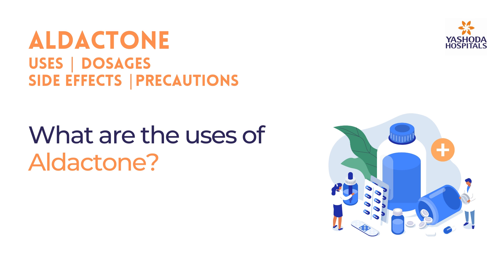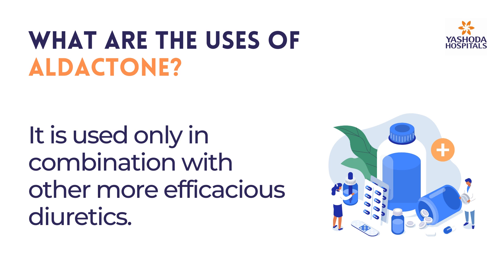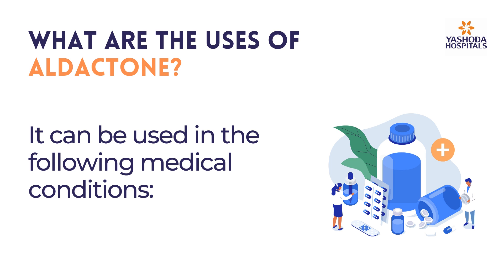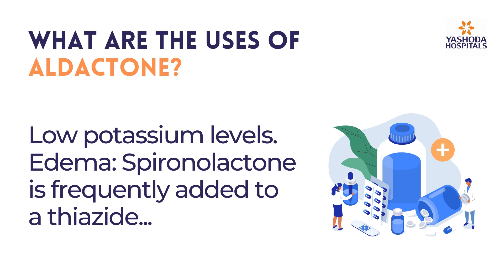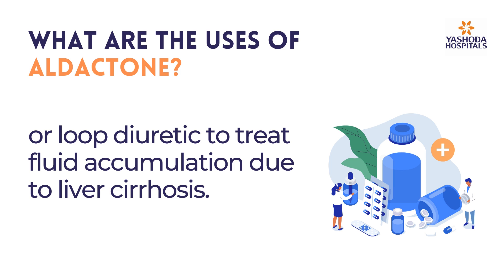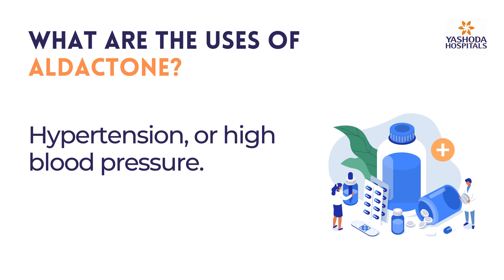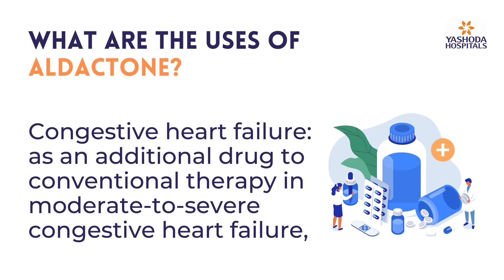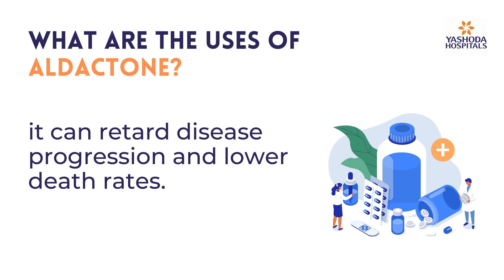What are the uses of Aldactone?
Aldactone or Spironolactone is a weak diuretic on its own.
It is used only in combination with other more efficacious diuretics.

It can be used in the following medical conditions:

Low potassium levels.
Edema: Spironolactone is frequently added to a thiazide or loop diuretic to treat fluid accumulation due to liver cirrhosis.
Hypertension, or high blood pressure.

Congestive heart failure: as an additional drug to conventional therapy in moderate-to-severe congestive heart failure, it can retard disease progression and lower death rates.